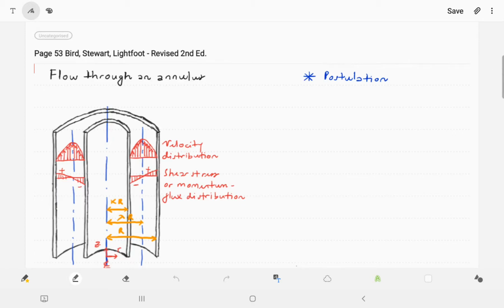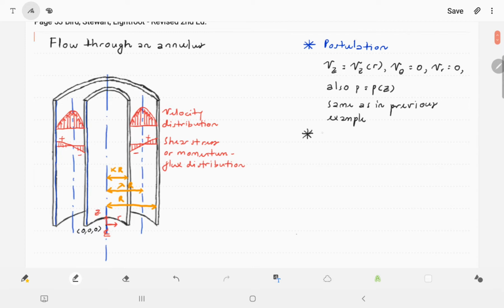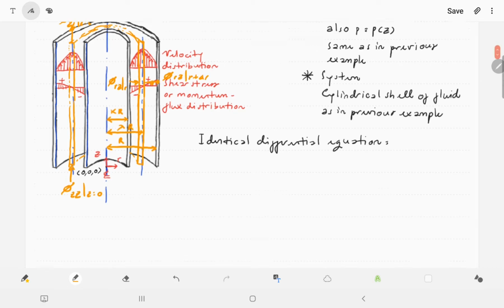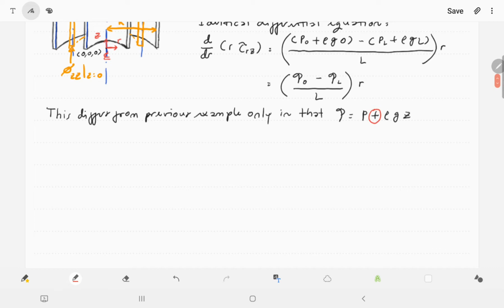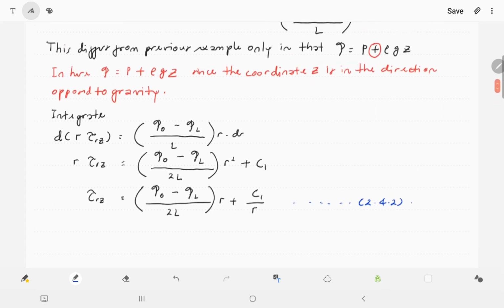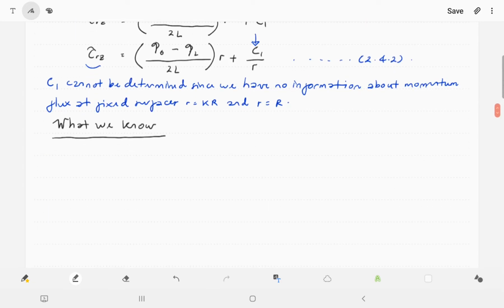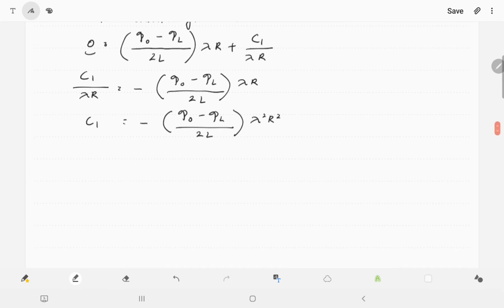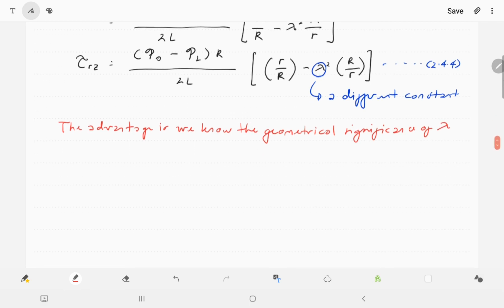CEE30001 Sem 2 2020 Week 4 - Example 3 - Flow through an annulus part 1